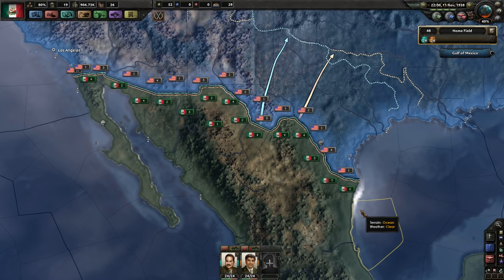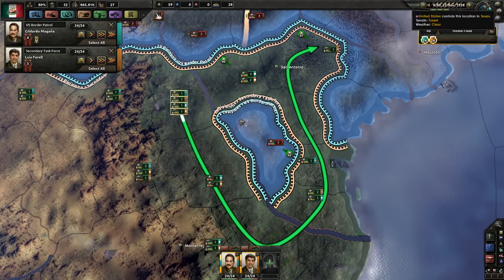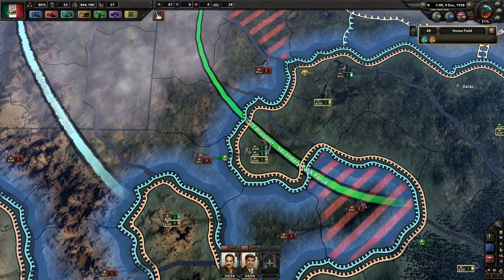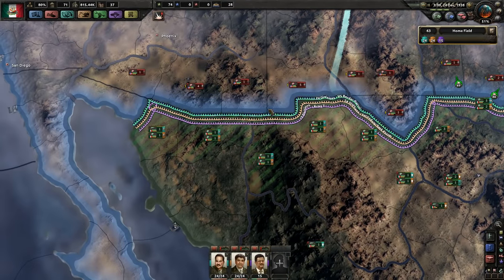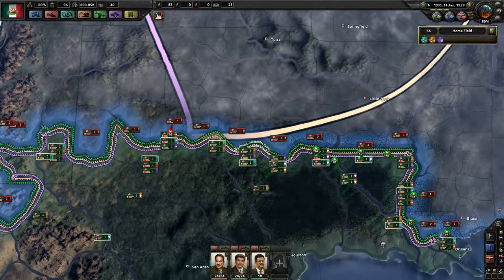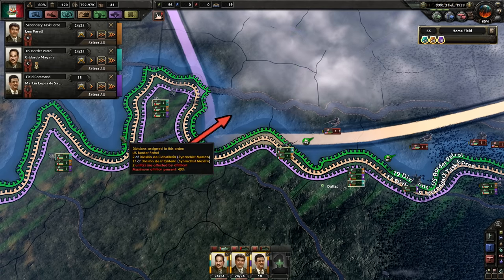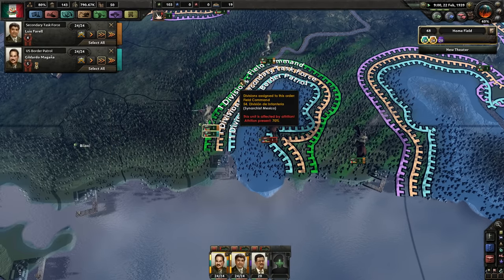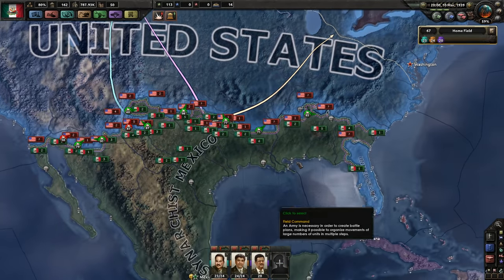Hearts of Iron IV Let's Play Mexico 3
Let's Play Hearts of Iron IV as Mexico!  Let's see how the USA responds to a very proximate facist threat.

Looking to comment?

Main Features:
Turn the world into your battlefield: Experience the full WWII timespan in a topographical map complete with seasons, weather and terrain. Snow, mud, storms can be both your strong ally and a ruthless enemy.
Intense Online Combat: Battle in both competitive and cooperative multiplayer for up to 32 players. Featuring cross-platform multiplayer.